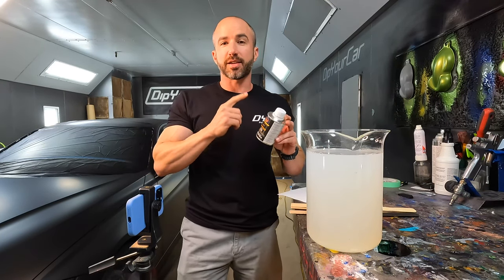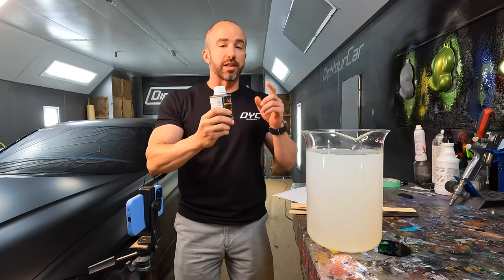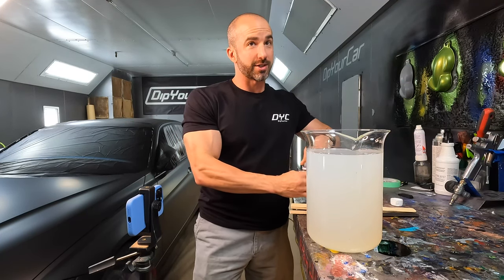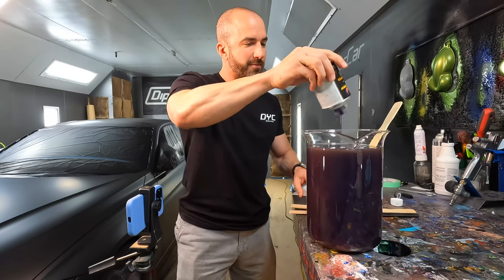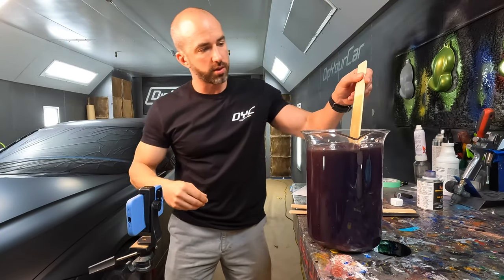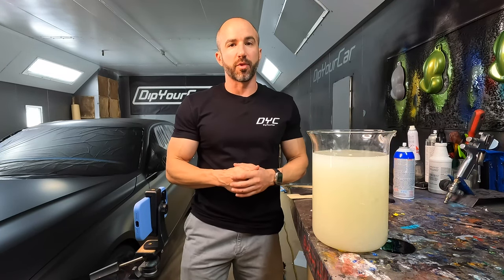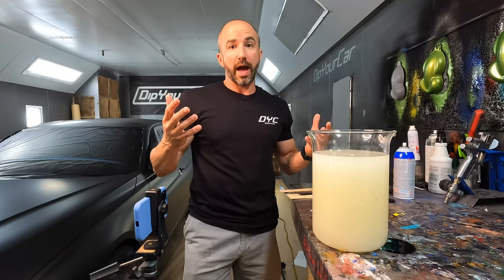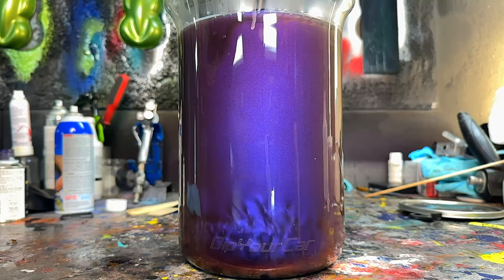Narrowly Avoiding DISASTER w/ NEW House of Kolor KAMELEON Concentrates (Seriously)